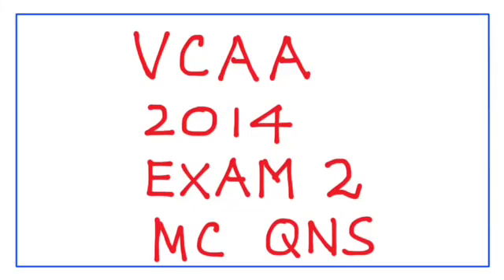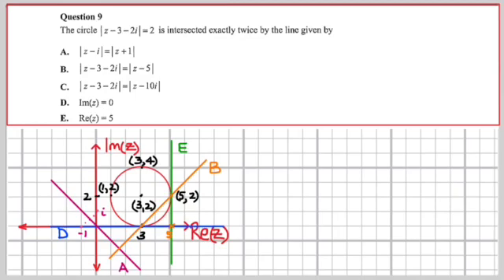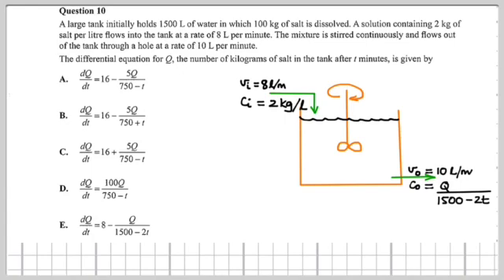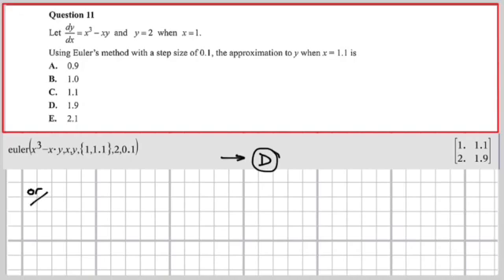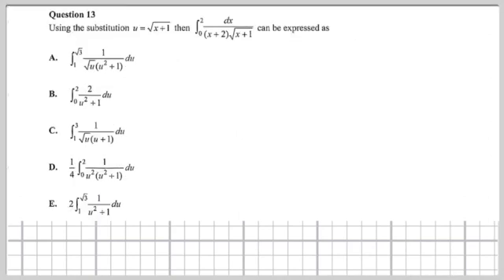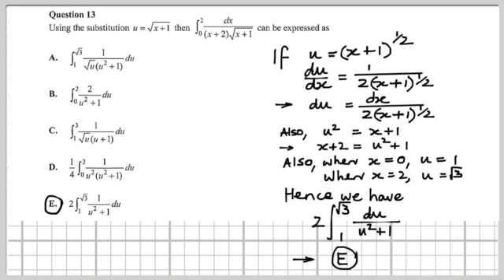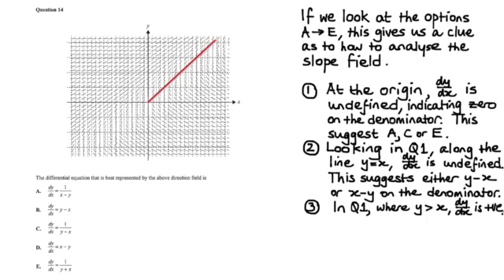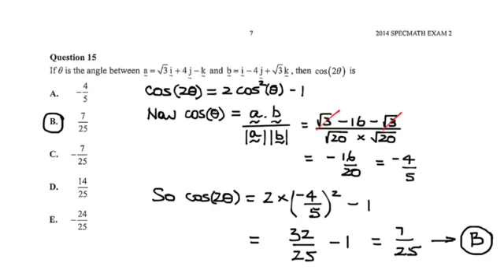2014 VCAA SM Exam 2 MC Q9 to 15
This video was prepared to assist students who are undertaking VCAA Specialist Mathematics, a Science and Engineering Mathematics subject in Year 12 in the State of Victoria, Australia.